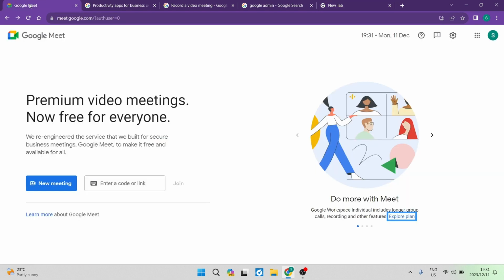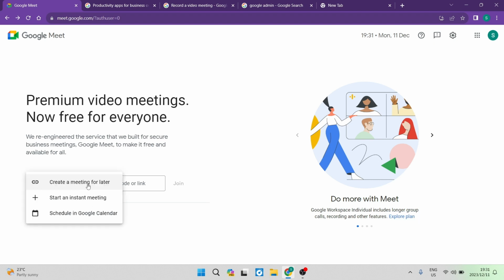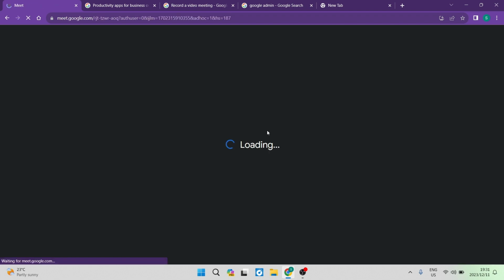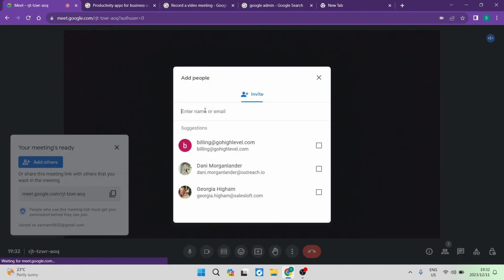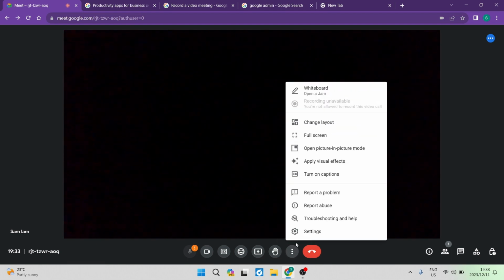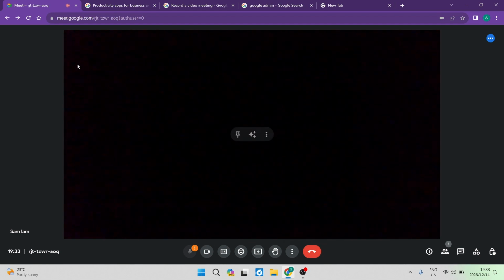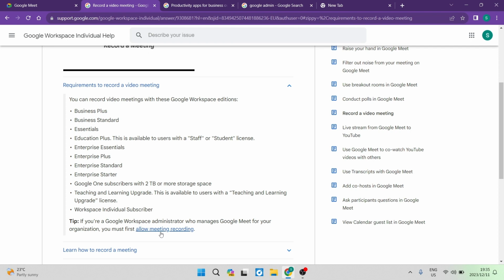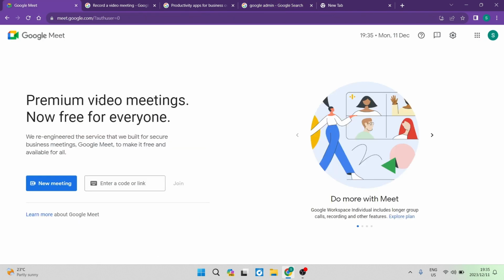How to Record Google Meet Video Calls | Google Meet Tutorial 2026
In this video 'How to Record Google Meet Video Calls | Google Meets' we're going to show you how to record Google Meet video calls! Google Meet is a great way to connect with potential patients or clients in a private and safe way. We'll show you how to record your Google Meet video call so that you can easily share it with others.

Google Meet is a great way to get started with video calling, and this video will help you get the most out of it! By learning how to record Google Meet video calls, you'll be able to make private and secure video calls with your patients or clients!

Timestamps

Intro – 00:00 – 00:36
Creating a New Meeting – 00:37 – 01:40
Recording a Meeting – 01:41 – 02:12
Requirements for Recording a Video Meeting – 02:13 – 02:53
Google Workspace Administrator Requirements – 02:54 – 04:00
Outro – 04:01 – 04:18